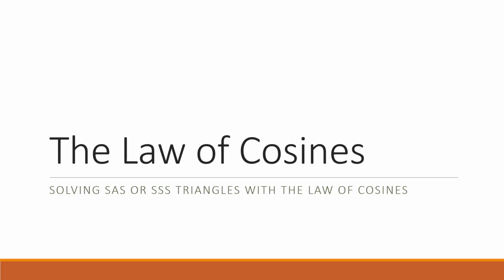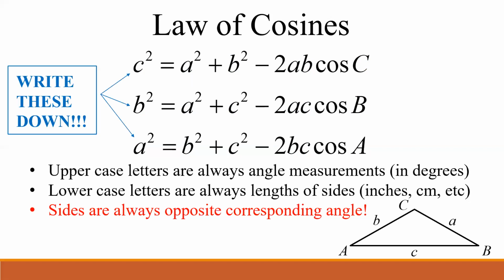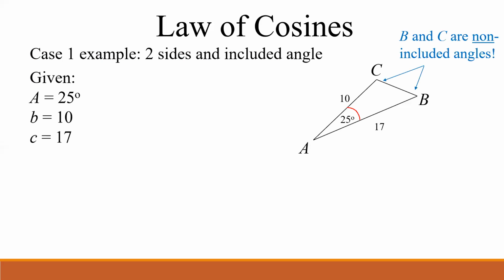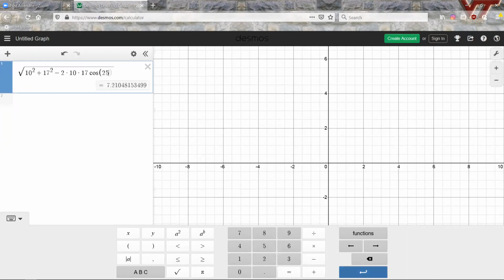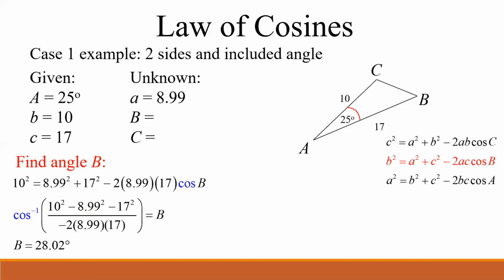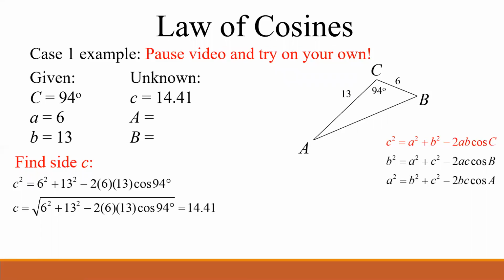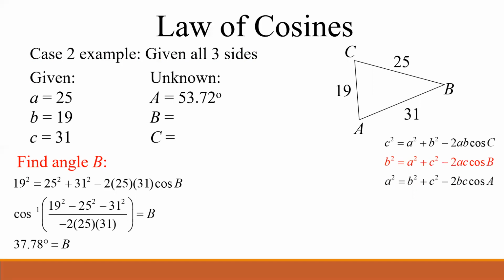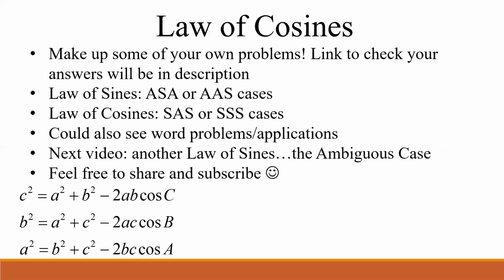Law of Cosines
How to solve SAS and SSS triangles using the Law of Cosines.
Online solver to check your work if you make up your own problems
SSS case starts at time 13:40
Next video: Solving the Ambiguous Case using the Law of Sines.